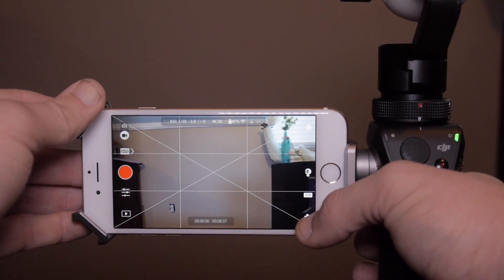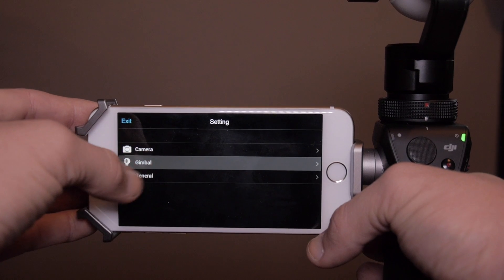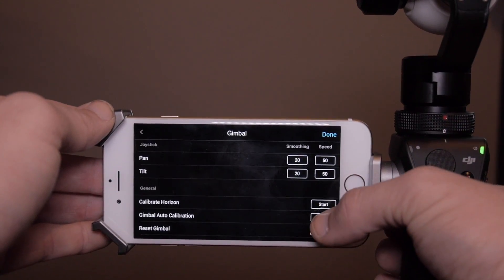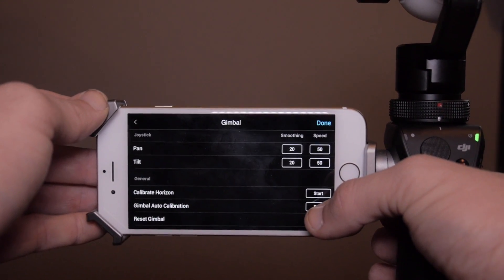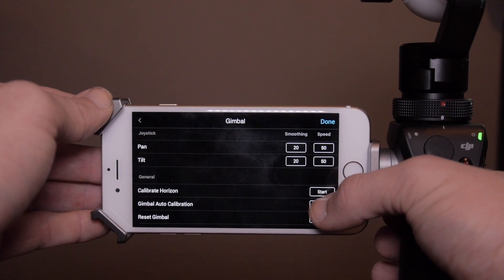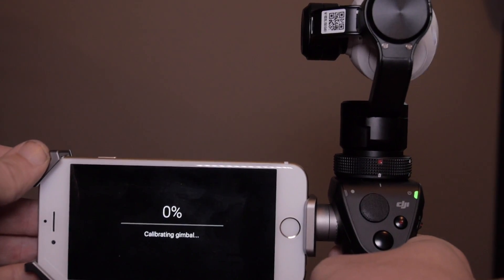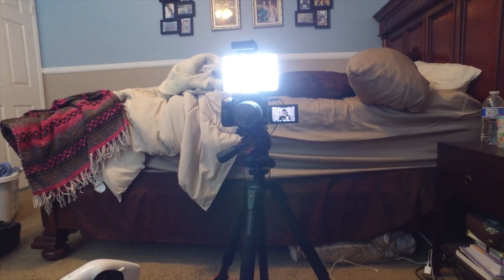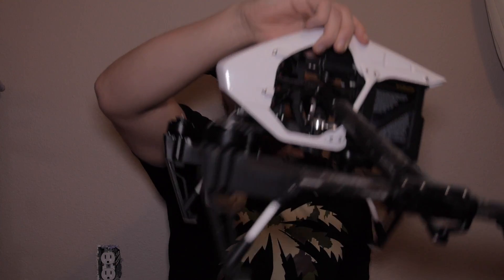DJI OSMO INSPIRE 1 ZENMUSE X3 CAMERA FIRMWARE UPDATE v.1.5.0.30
The DJI Inspire x3 gimbal finally works on the Osmo!
Today DJI released the new firmware for the Inspire 1. In the update it included the x3 update so that you can use your x3 camera gimbal on your Osmo. It works perfect. I also talk about the other awesome upgrades for the drone and show sweet test shots first using the x3 gimbal. This thing is awesome watch the video and find out. you can find the update at.

make sure to check out for all your drone and gimbal needs.